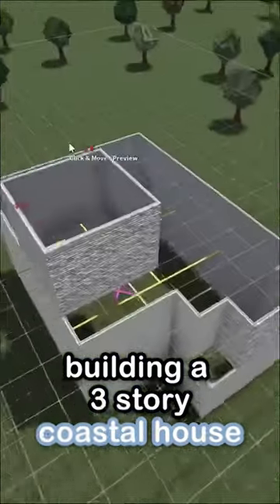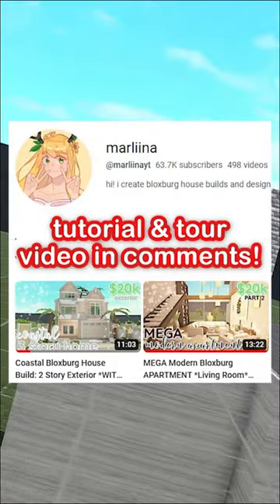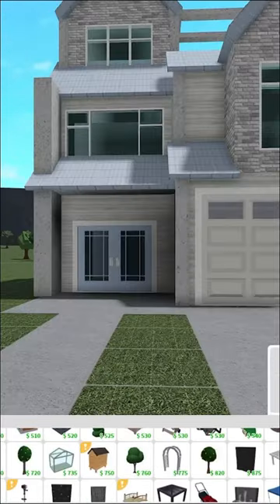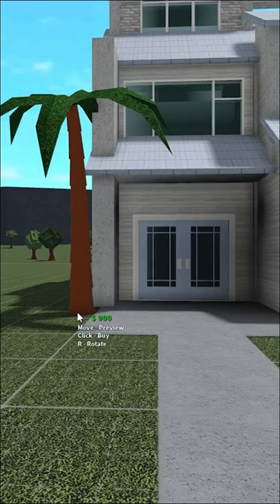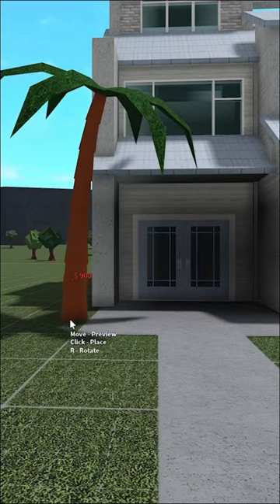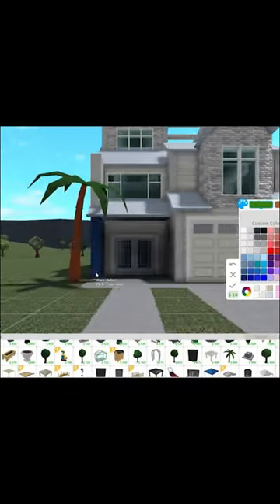building a 3 STORY bloxburg SUMMER house🌴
i built a 3 story bloxburg house for the summer! it’s an aesthetic coastal house build! the tutorial & tour is on my channel!